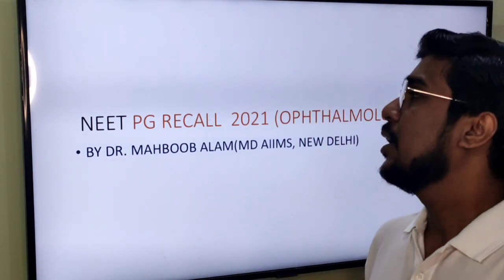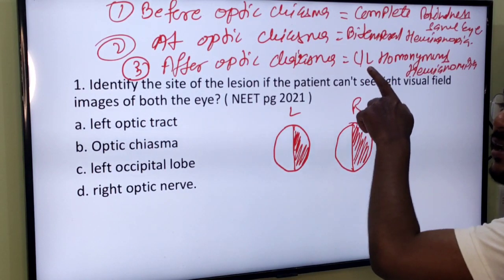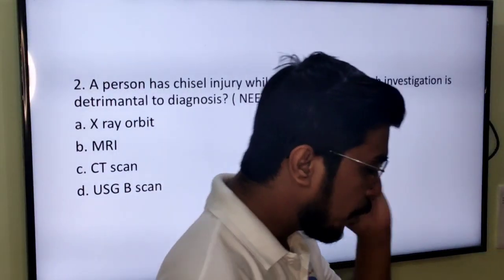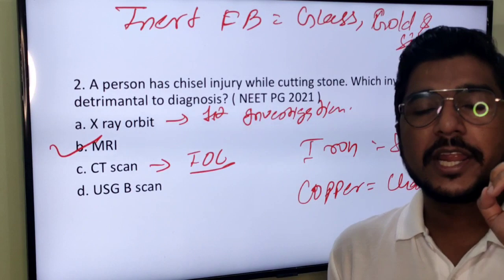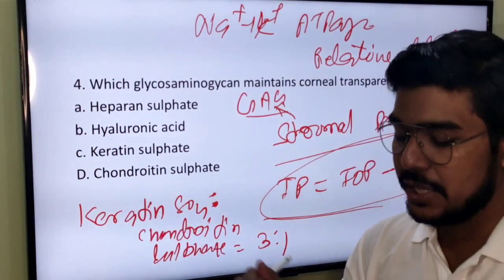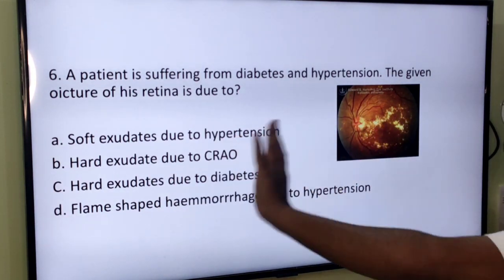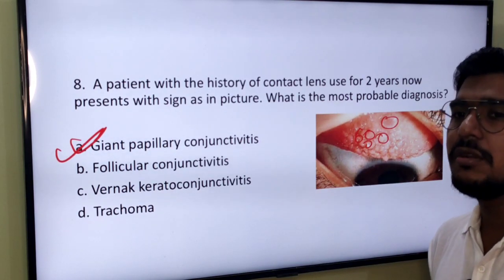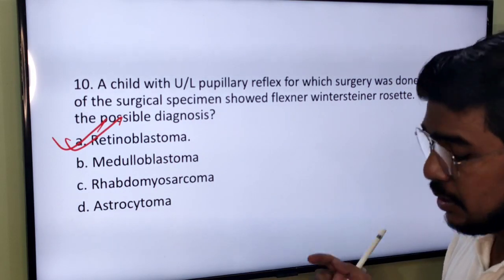NEET PG 2021 RECALL MCQ ( AIIMSONIAN TO PAVE YOUR WAY )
Neet pg important recall mcq . Discussed in conceptual manner so that future potential questions can be covered.
A must watch for every PG ASPIRANTS